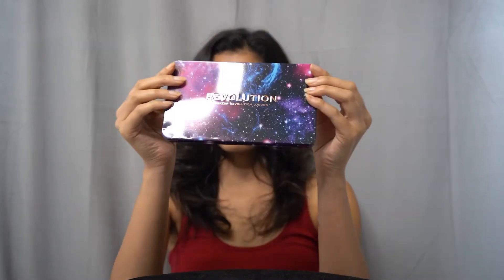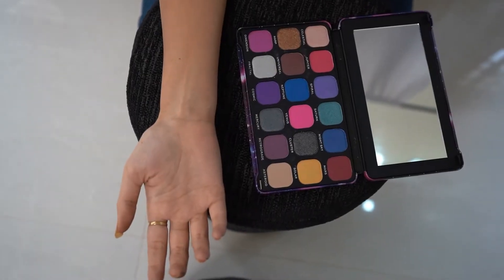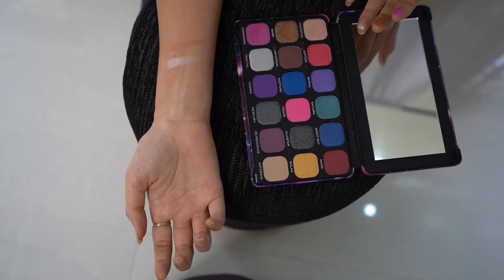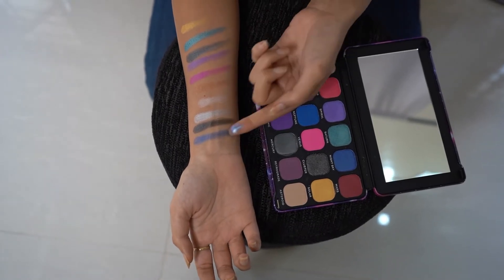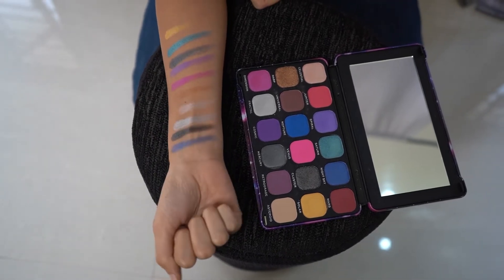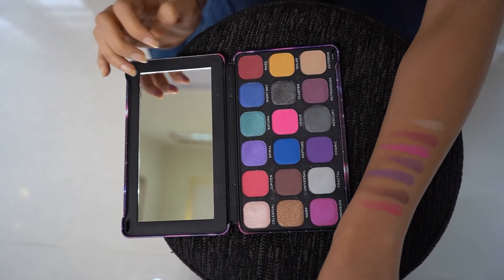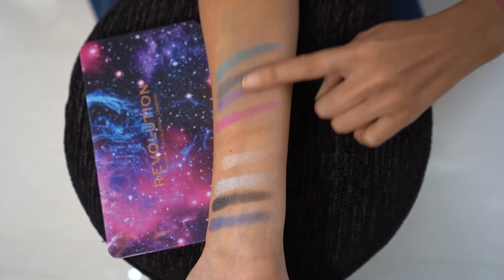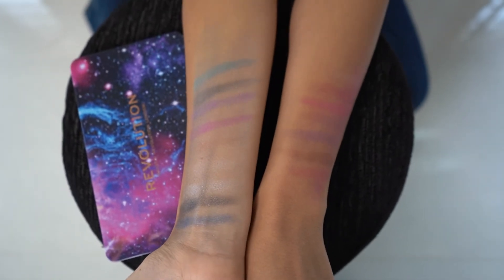Eye Shade Palette 😍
Review on the Flawless Constellation Eye Shadow Palette from @MakeupRevolution